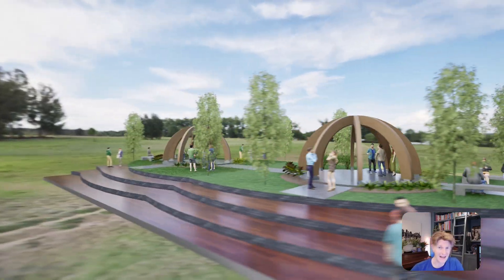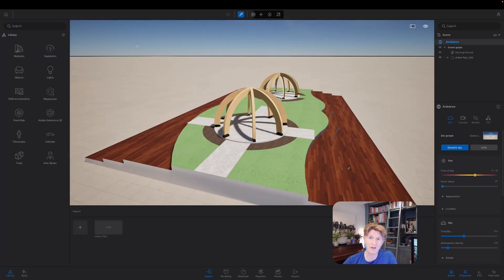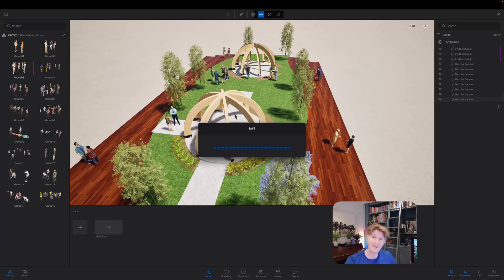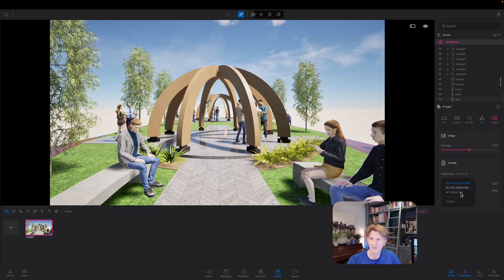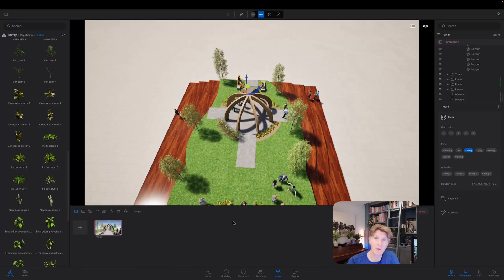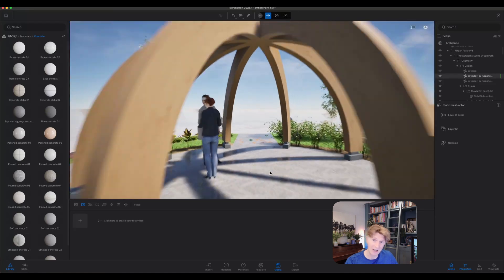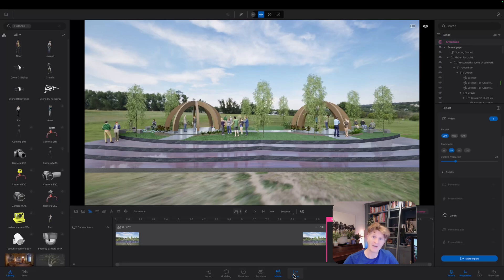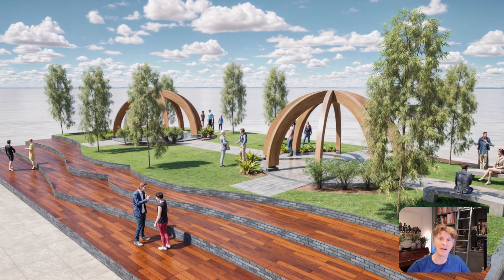Mastering TwinMotion: From CAD Model to Realistic Render in Minutes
In this illuminating TwinMotion tutorial, the presenter takes us through the intricate process of transforming an urban park model, created in Vectorworks, into a hyper-realistic rendering using TwinMotion. This episode is a continuation from previous sessions where the fundamental model was designed, setting the stage for this transformative session. The tutorial is purposefully designed for both novice and experienced users, offering insights into efficient workflows and cutting-edge rendering technology.

During the tutorial, the focus is on exporting from Vectorworks to TwinMotion, enhancing realism through refined textures and dynamic elements like plants and animated people. By utilizing tools such as the Cinema 4D export option, users can seamlessly integrate parts of their model for individualized enhancement. The presenter also highlights how leveraging TwinMotion’s comprehensive library can dynamically improve model realism. Additionally, he explores the organizational strategies in TwinMotion, such as grouping plants and people to streamline rendering projects. The tutorial also introduces viewers to CREA AI, showcasing how it can supercharge rendering outputs with improved detail and vibrancy.

Key Takeaways:
Learn how to export models from Vectorworks to TwinMotion using the reliable Cinema 4D format for enhanced rendering.
Discover strategies for efficiently integrating and animating plants and people in TwinMotion, utilising the software’s expansive library.
Understand organisational techniques within TwinMotion to keep rendering projects structured and manageable.
Explore the benefits of using CREA AI for adding detailed enhancements to rendered images, elevating the overall visual quality.
Experience the convenience and flexibility of real-time rendering for crafting photorealistic architectural visuals.

Timestamp Summary
0:00 Enhancing Urban Park Models with TwinMotion for Realism
3:34 Enhancing Twinmotion Scenes with Animated Elements and AI
8:10 Organising Models in TwinMotion for Efficient Workflow
9:48 Creating Realistic Animations and Camera Paths in TwinMotion
13:35 Enhancing Images Using CREA AI and TwinMotion